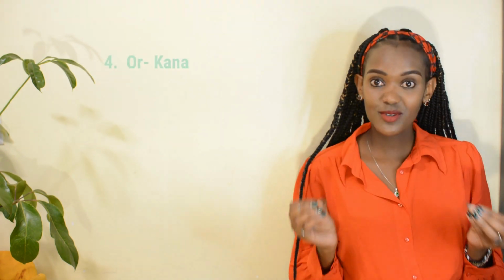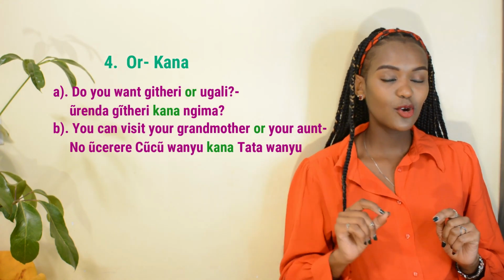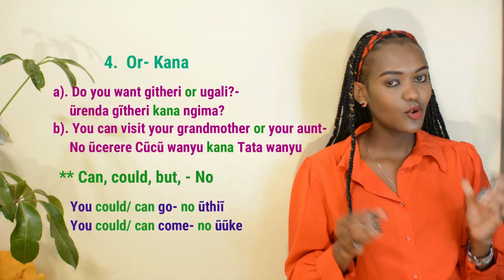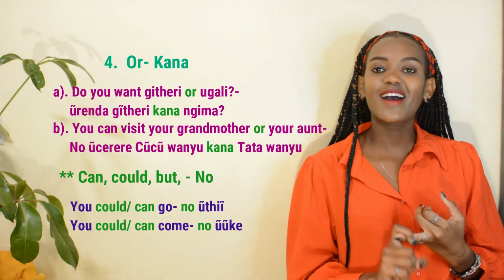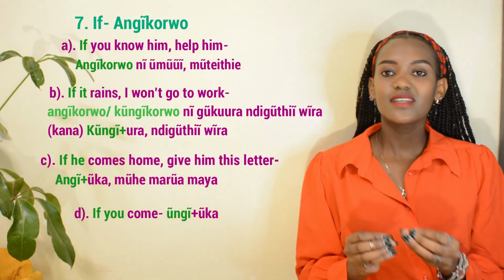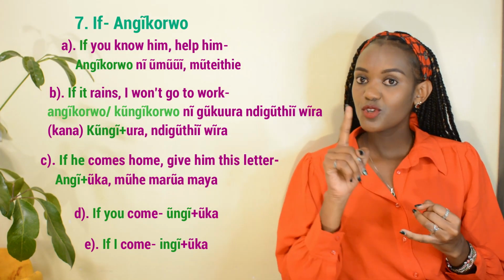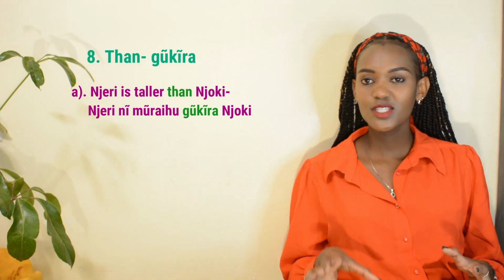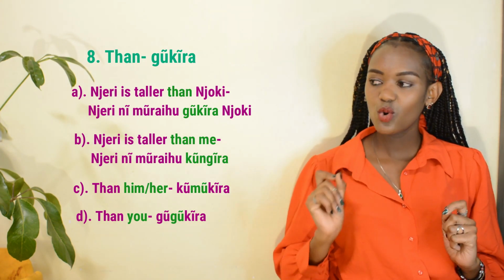How to use conjunctions Kikuyu Language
Conjunctions in Kikuyu- Ciugo Cia kũnyitithania ciugo ingĩ
1. For/ Because- nĩũndũ / nĩtondũ
e.t.c- na ingĩ nyingĩ

Music | "Moving On" by LiQWYD
Watch: